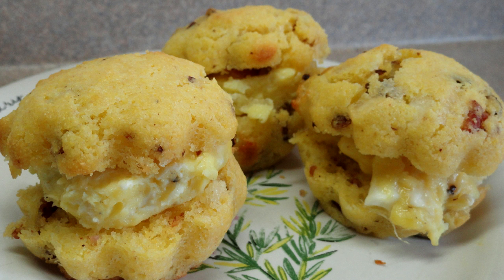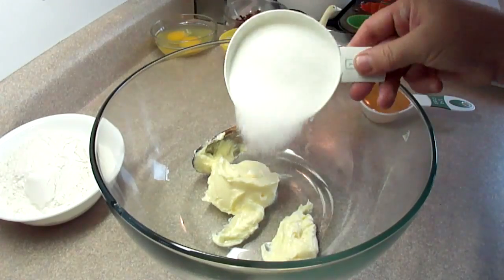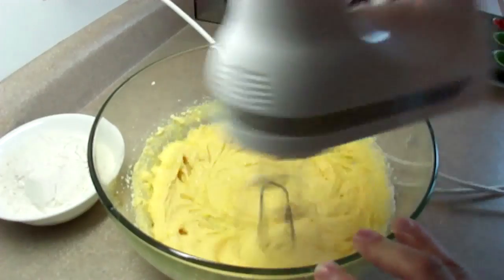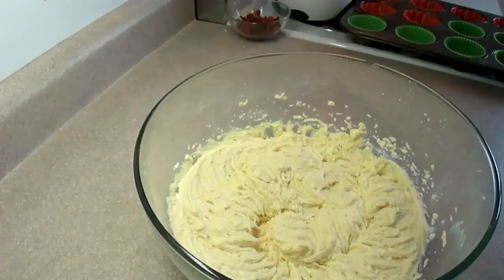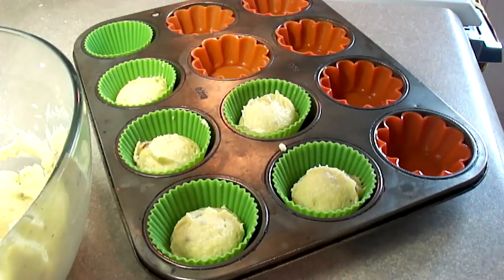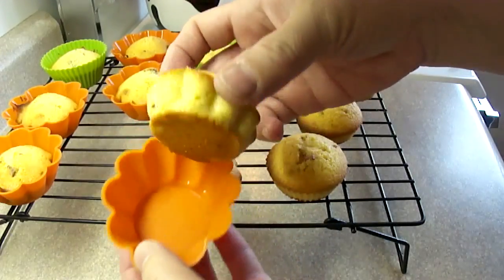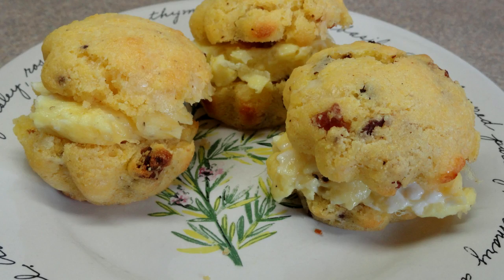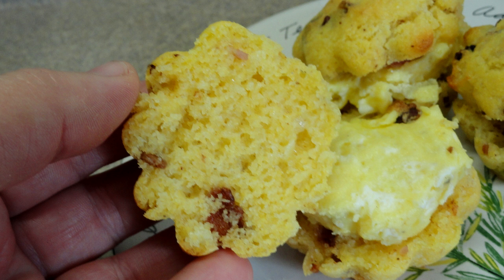Breakfast Sliders (mini bacon cornbread egg sandwiches)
I made these a few weeks ago and I can't remember where I found the idea.  I didn't come up with it :)  (Same goes with the cornbread recipe)

Sweet cornbread muffins with bacon:

1/2 cup butter (I used salted, if you use unsalted add 1/4 tsp of salt to the recipe)
3/4 cup sugar
2 eggs
1/4 cup honey
3/4 cup cornmeal
1 cup flour
1 tsp baking powder
1/4 cup milk
4-5 bacon strips cooked until crispy, drained, cooled and crumbled

In a large bowl cream the sugar and butter together until light and fluffy.
Beat in the two eggs and then the honey and baking powder.  Stir in the cornmeal and then add the flour and milk alternately beating until smooth.
Stir in the cooked crumbled bacon.

Place batter in greased (or lined) muffin tins and bake at 375F for 15-20 minutes until light golden brown and when a toothpick inserted in the center comes out clean.

Split the muffins and add some cooked scrambled eggs.
This recipe makes about 18 muffins.

These would be really good with added cheese as well.

Max = my 14 year old son
Hubby = husband of 20 years.